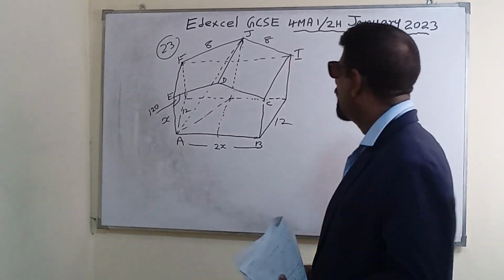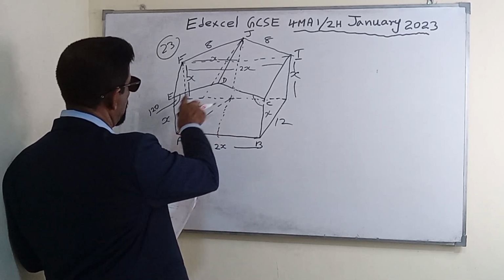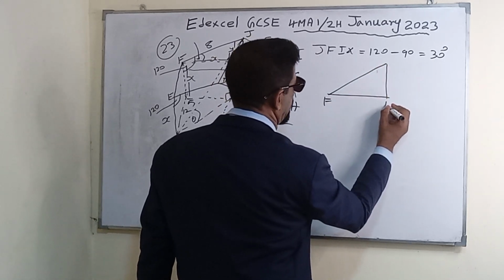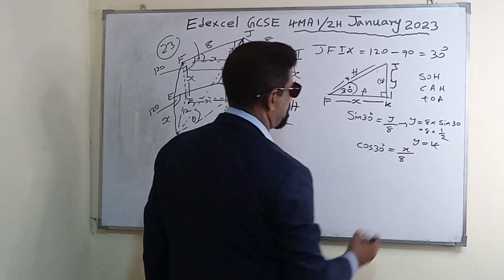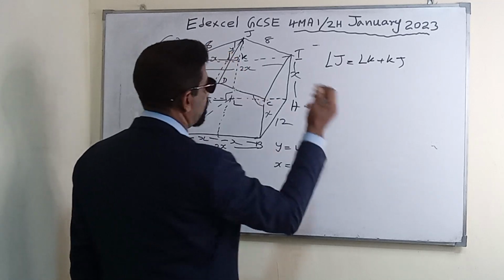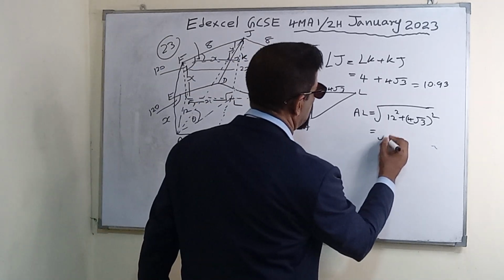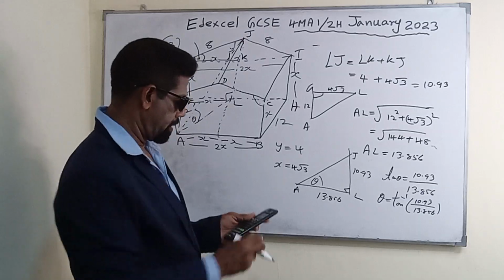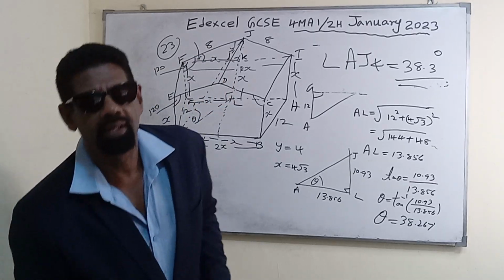# how to do Edexcel GCSE pure mathematics# 4MA1/2H 2023 january # qua 23 trig # math expert hema#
# how to do Edexcel GCSE pure mathematics 4 MA1/2H # january 2023 # trigonometric quaction # quaction number 23#
# math expert hema#